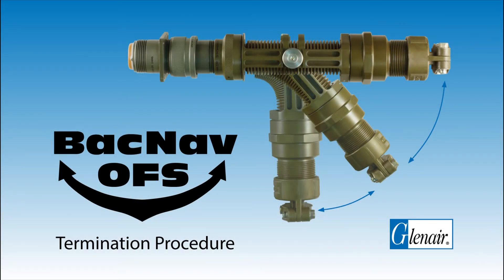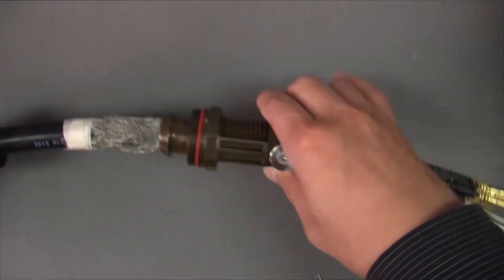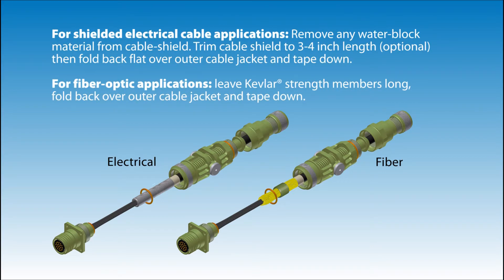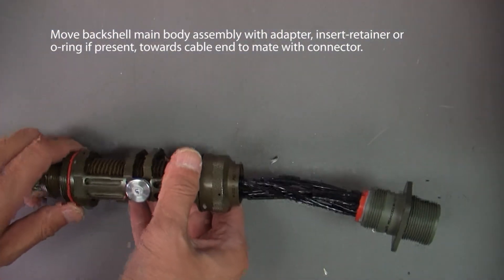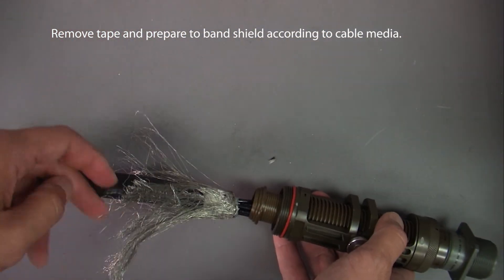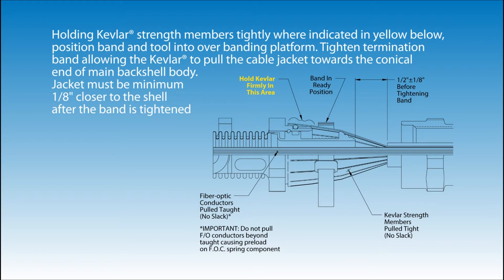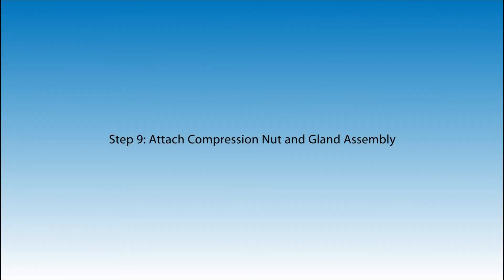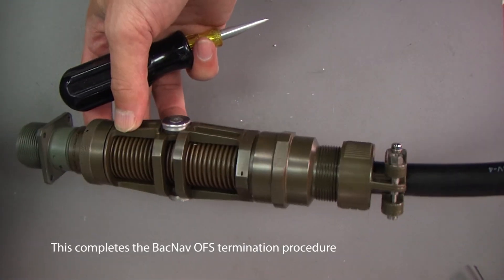Glenair BacNav OFS™ Termination Procedure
Harsh-Environment Repositionable Backshell

Series 390

Designed for use in rugged shipboard applications as well as military ground systems such as armored vehicles, the Glenair BacNav OFS delivers outstanding mechanical, electrical, and environmental performance. The innovative design incorporates an environmentally-sealed, EMI shielded core with a locking pivot that facilitates cable routing and eliminates the need to stock discrete straight, 45° and 90° variants of standard wire sealing, strain relief, and EMI shield termination backshells. Built to withstand the handling abuse that topside and below-deck electrical and fiber optic interconnect systems are routinely subjected to by ham-fisted sailors and marines, the BacNav OFS is purpose-designed to deliver life-of-ship and life-of-system performance and durability. Available for the broad range of power, signal, and fiber optic connector systems — including MILDTL-28840, AS50151, MIL-DTL-38999 to MIL-PRF-28876 and MIL-PRF-64266 (fiber optics) and more. BacNav OFS meets every current requirement for backshell-equipped connectorized cabling.